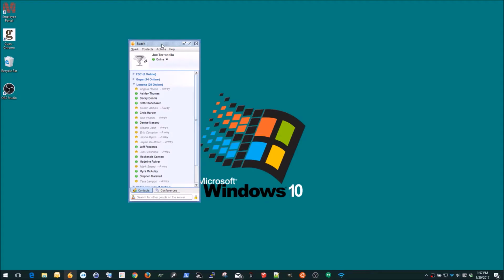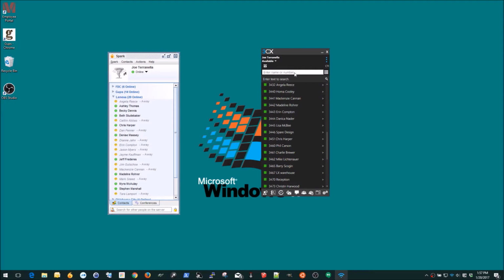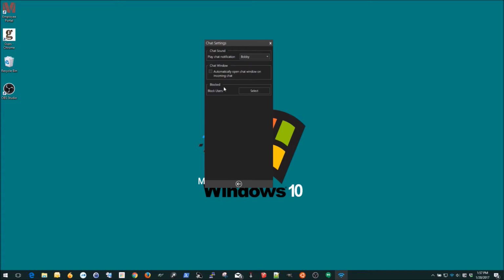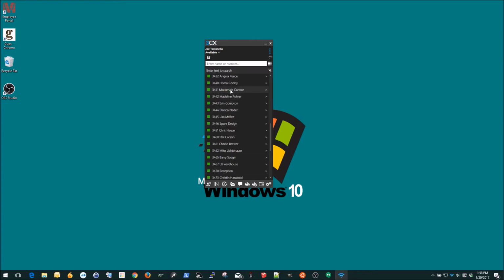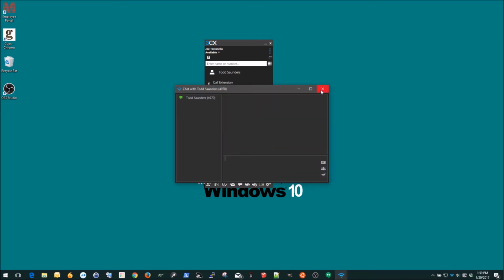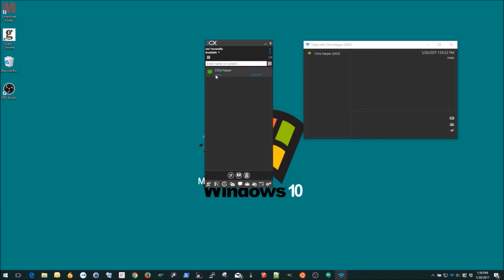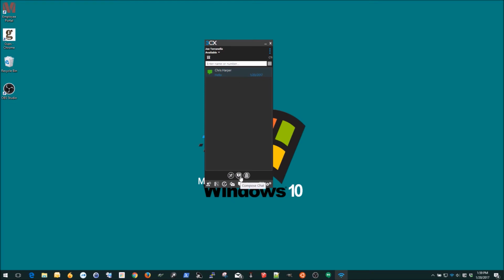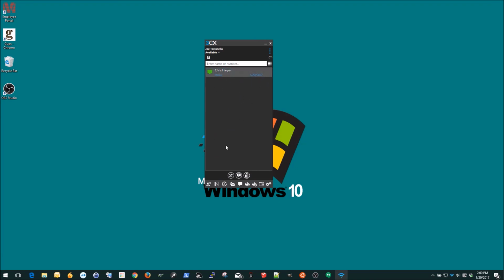Using the 3CX Phone Client for Chat / Instant Messaging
Spark, our current Instant Message client, will be retired on February 1st, 2017 due to lack of development and support. We will be transitioning to using the 3CX Phone app for Chat instead.

This video will show you how to use the chat functionality in the 3CX App.

-Joe